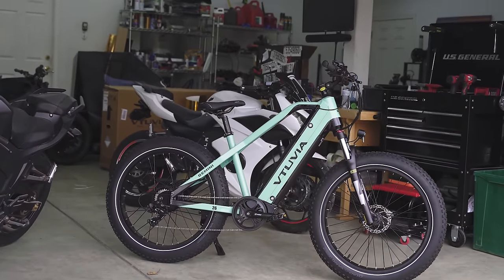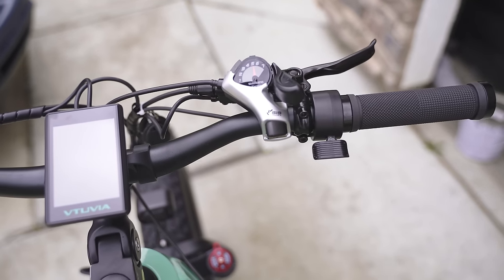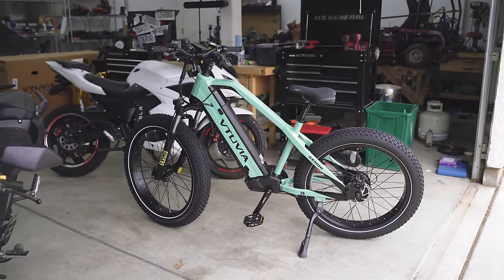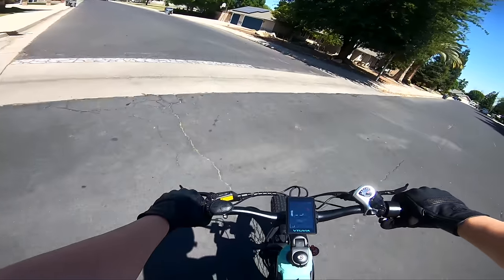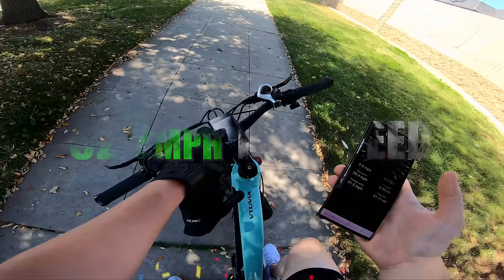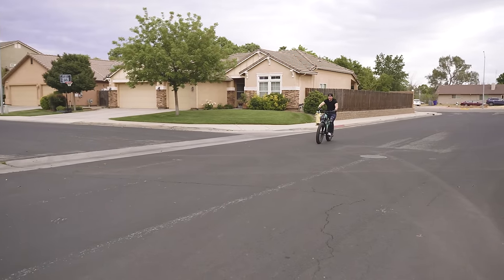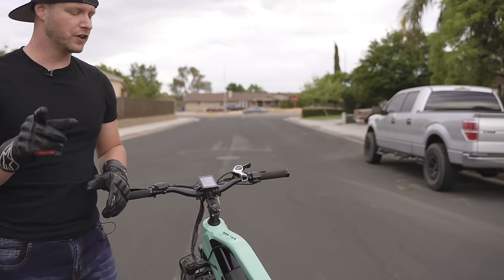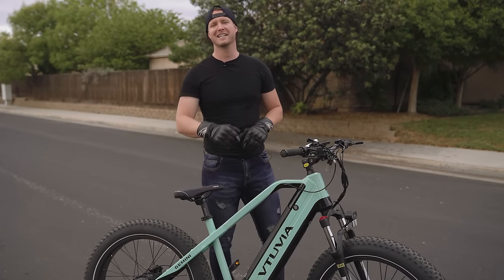This 32.2mph, dual-battery eBike is an absolute ANIMAL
Today we test out the VTUVIA eBike! This thing is an absolute ANIMAL on the streets. I'm sure it would be great for all terrain and offroad purposes, too...But like. I live in the city. haha. anyway enjoy da video